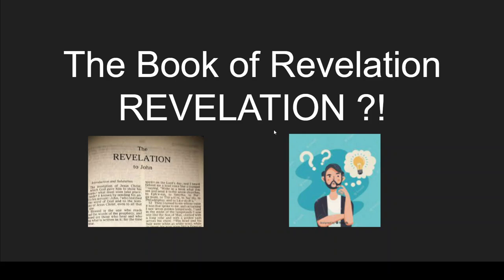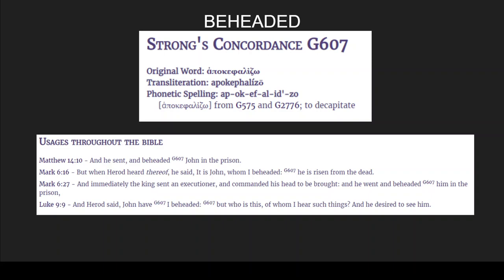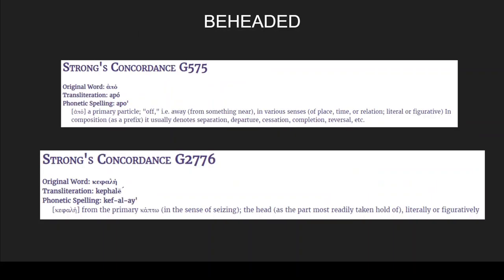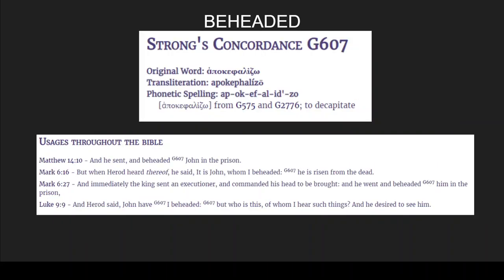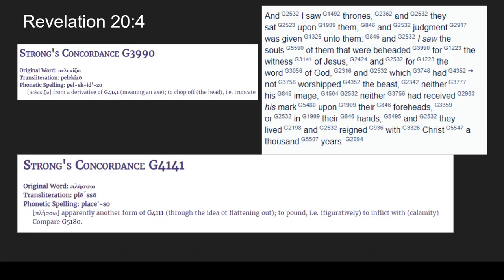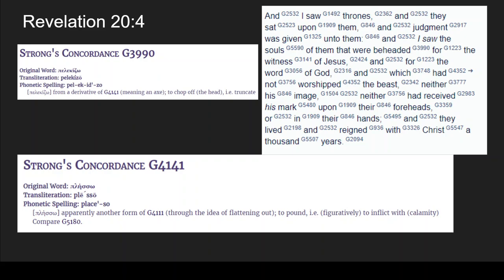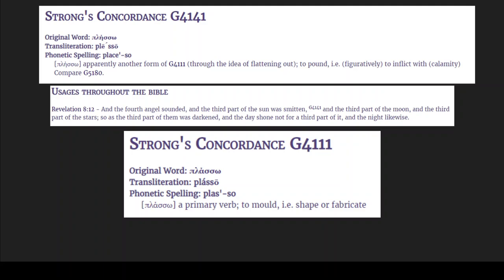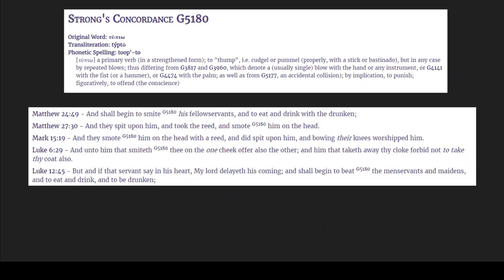Book of Revelation Beheading REVELATION ?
word study on the word beheaded